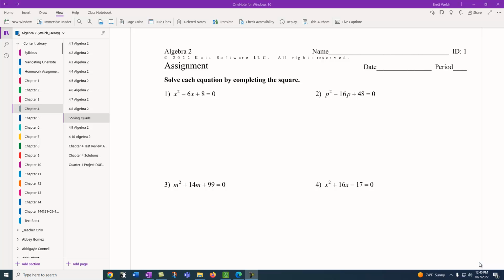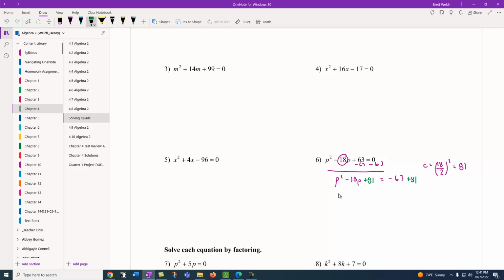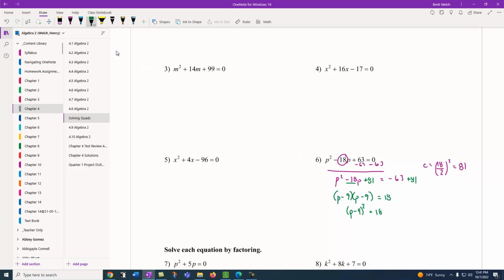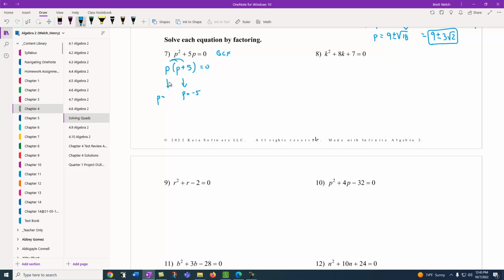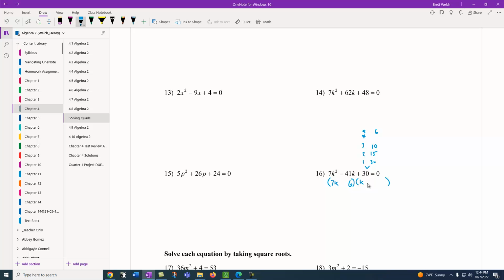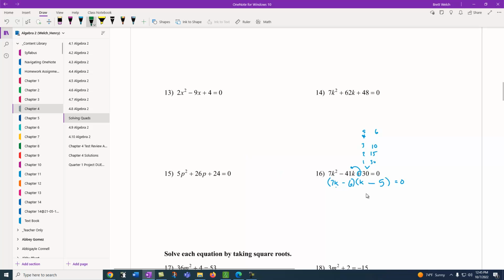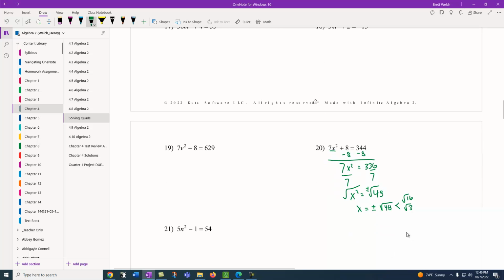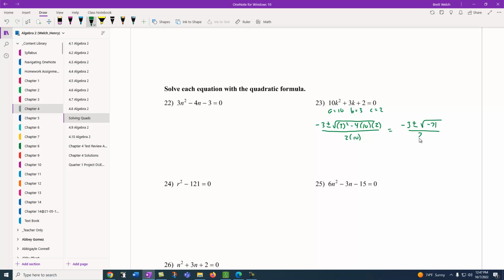Algebra 2 Solving Quads worksheet